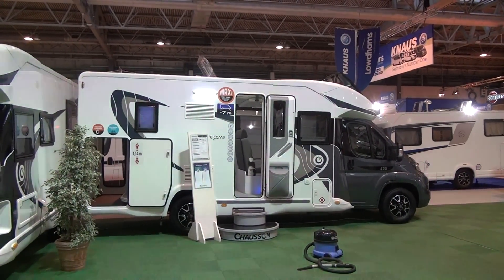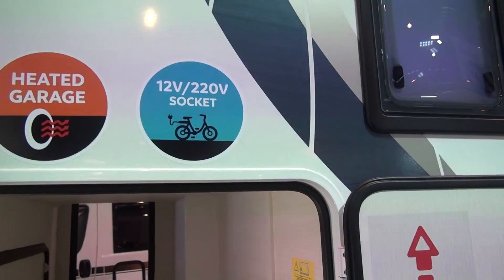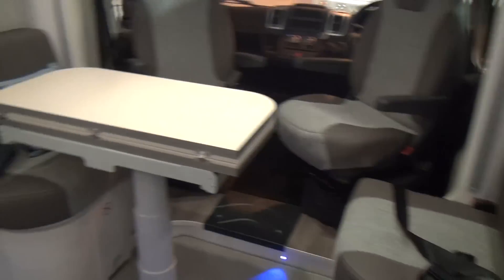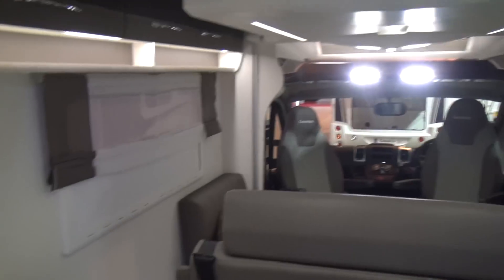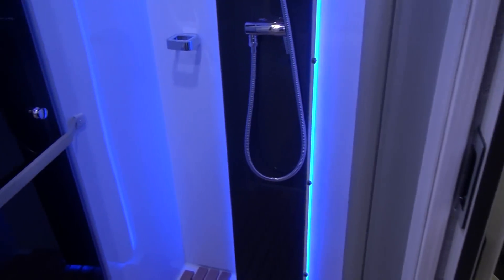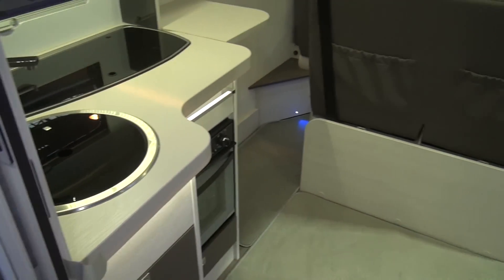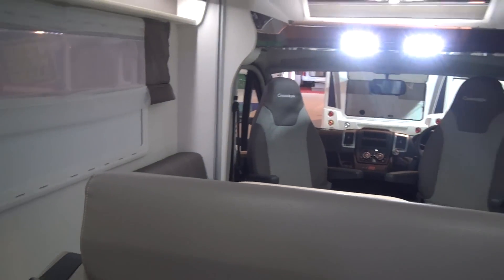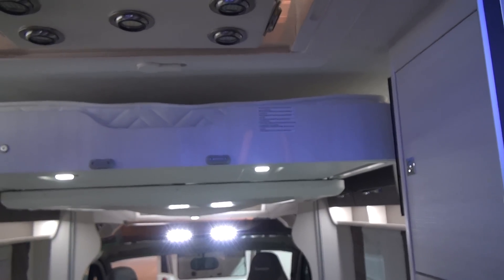Chausson 620 motorhome review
The vehicle is under seven metres in length but has a huge amount of space inside as well as an enormous garage and rear washroom thanks to the fact that the queen bed is raised electronically into the ceiling.   ​However is the lounge just a bit too revolutionary to be comfortable?